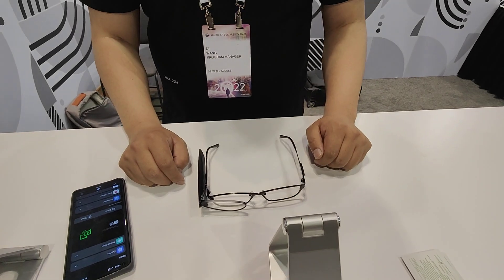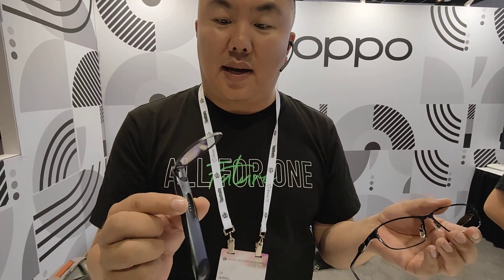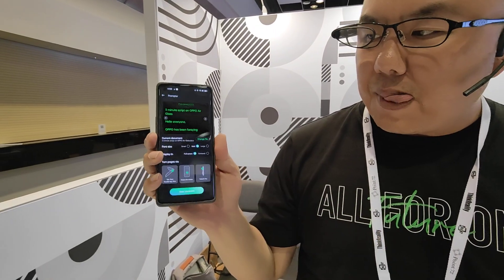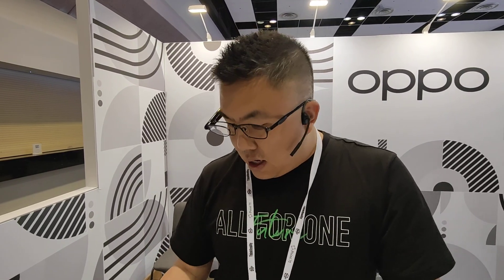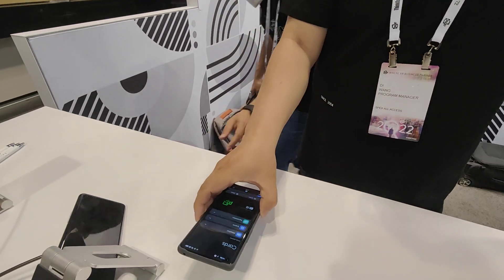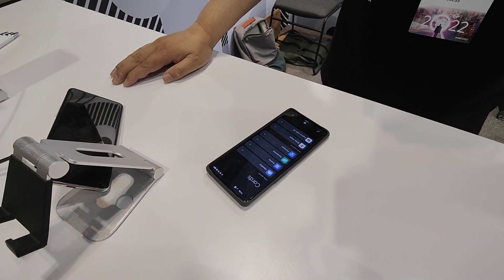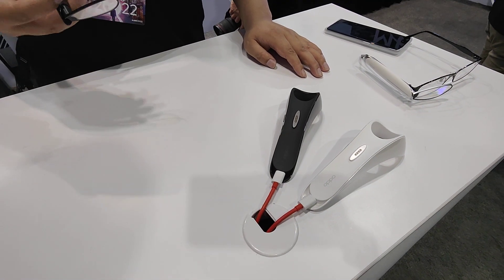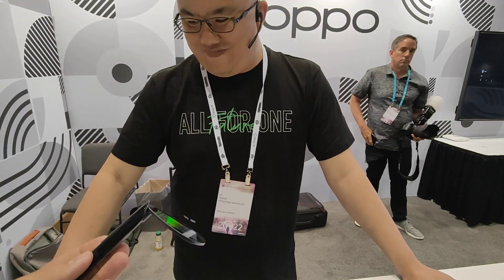AWE 22 - Oppo Air Glasses - Actually Useful AR Glasses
The Oppo Air Glasses are light-weight AR glasses that put a monochrome display into your field of view to give you simple, text-based information. And it works!